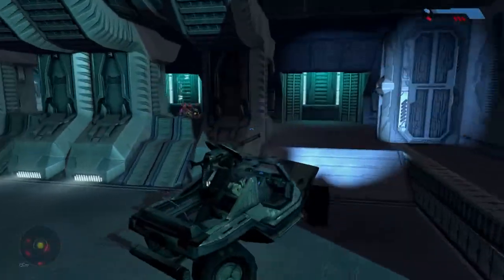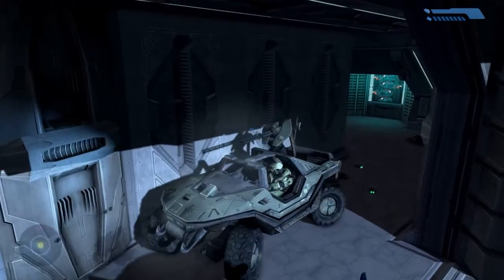I Beat The Silent Cartographer Using ONLY a Warthog (Halo Combat Evolved)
She was a hero all along... we just couldn't see it.

Catch me live on this channel or on Twitch!